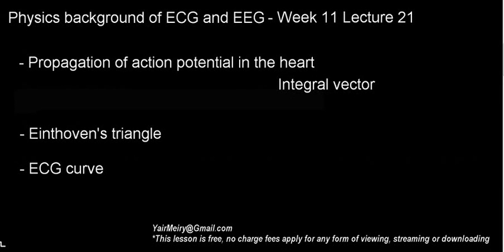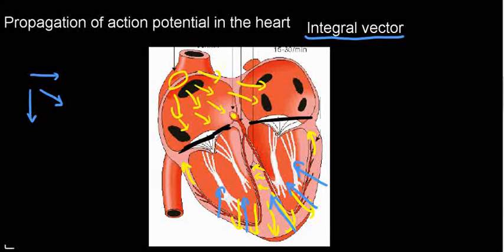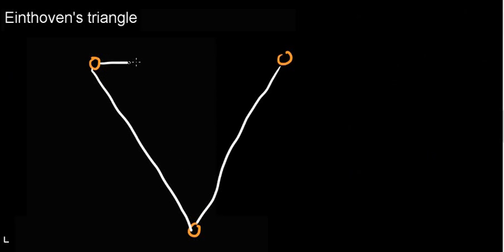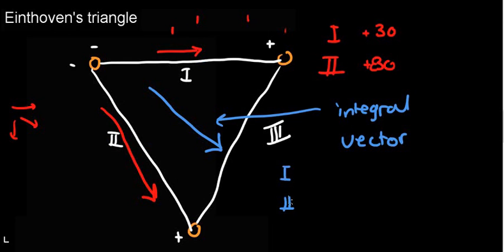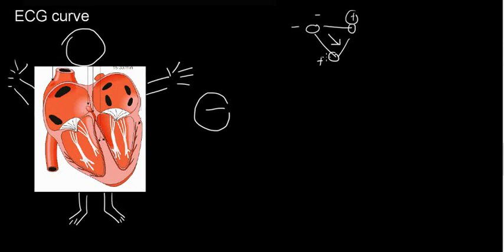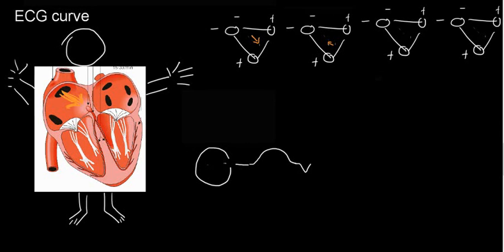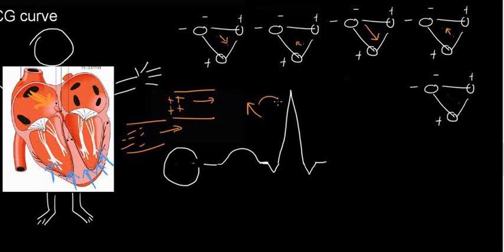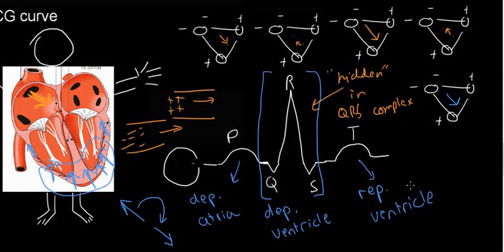lecture 21 part 3 (ECG, Einthoven's triangle)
Integral vector, Einthhoven's triangle, ECG curve